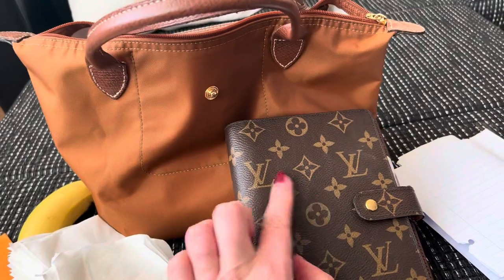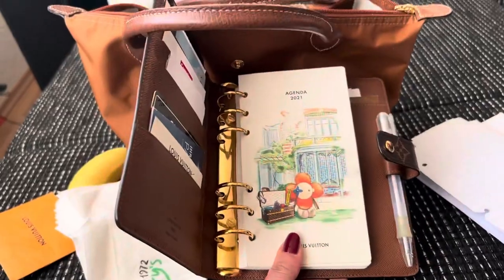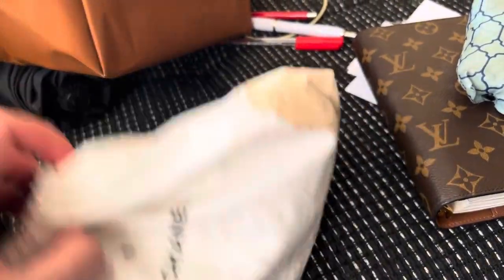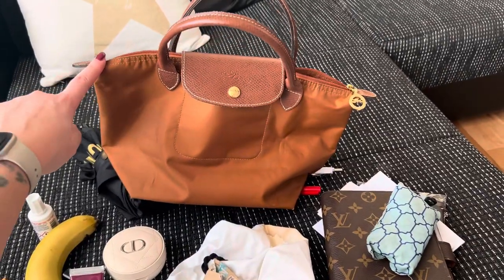What’s in my @longchamp Le Pliage small bag, teacher edition?